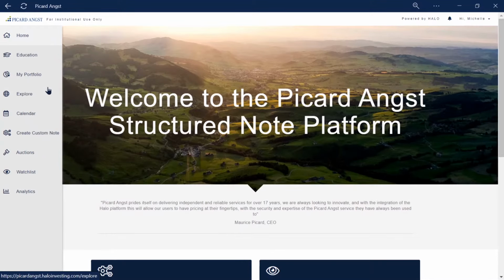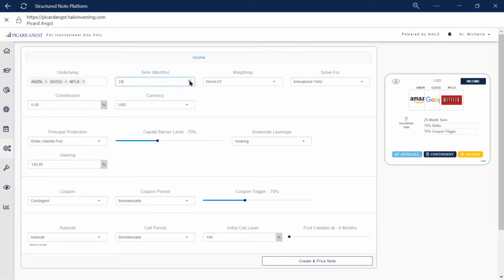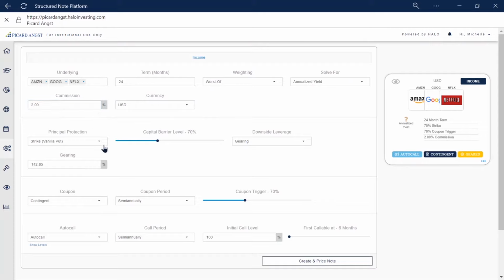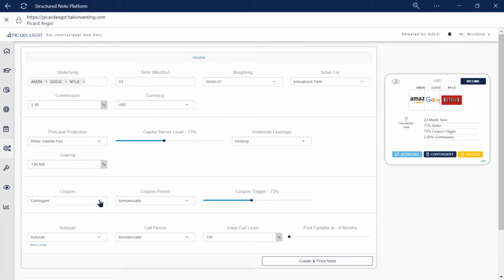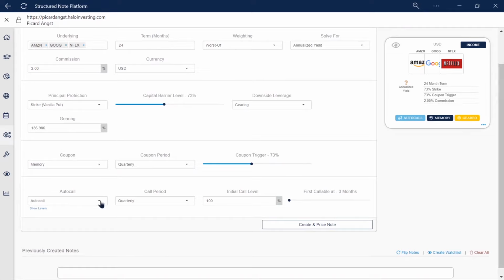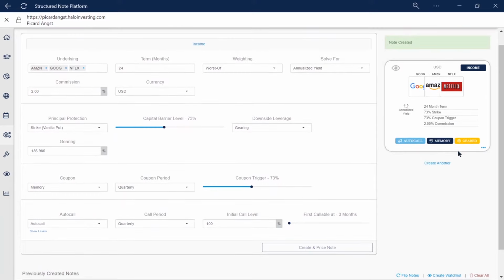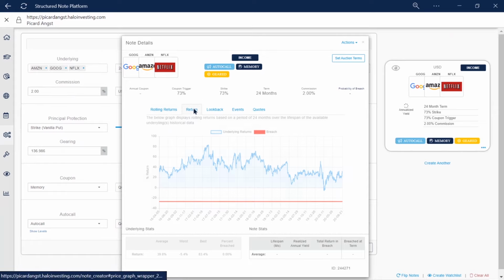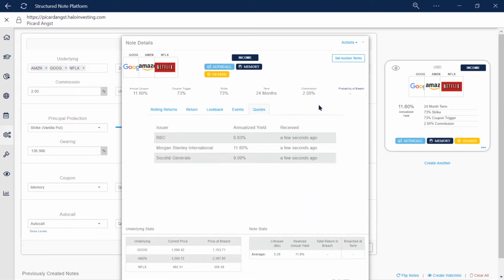How to price?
Quick, Easy, and User Friendly.
In this tutorial, we explain how to price your own structured note.